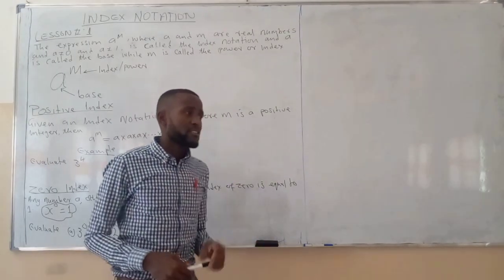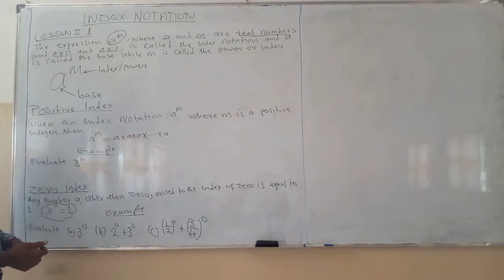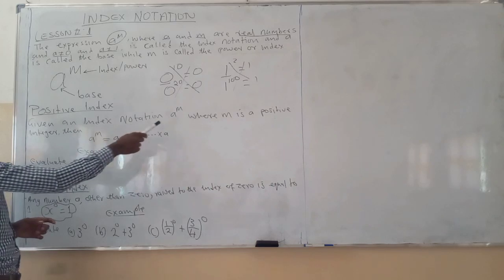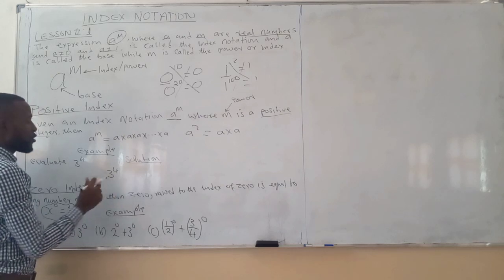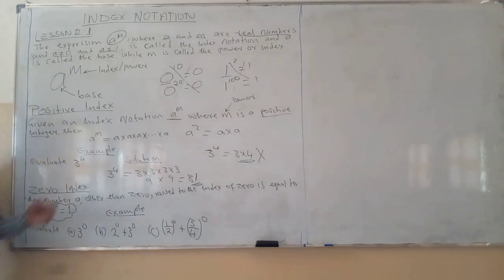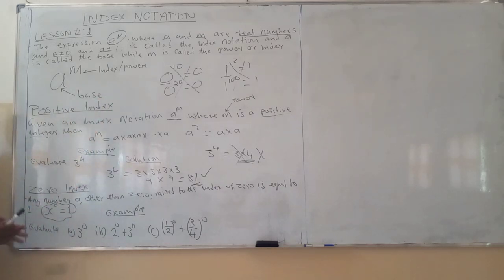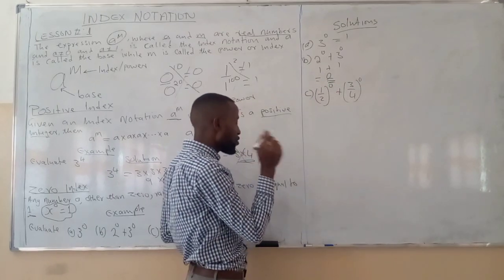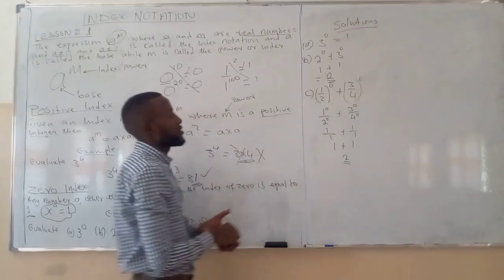INDEX NOTATION lesson #:1grad 9 (Positive and Zero Index/power)